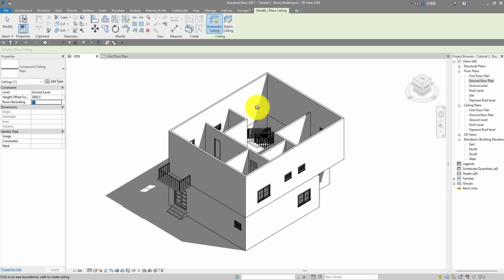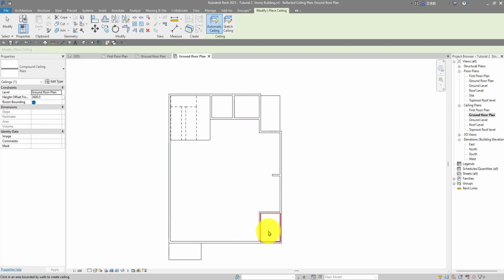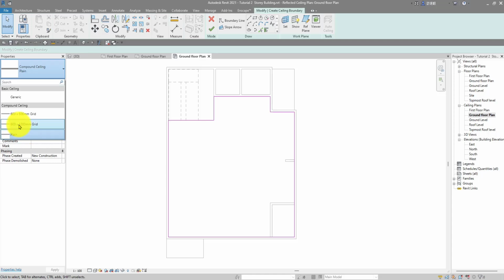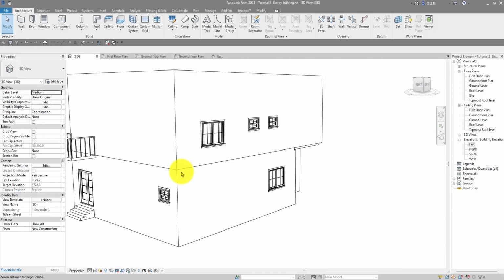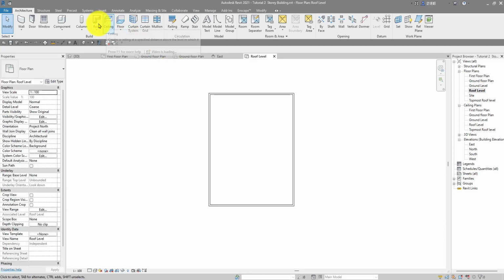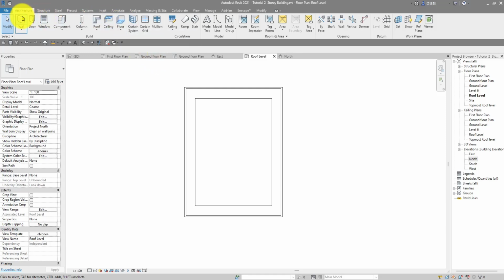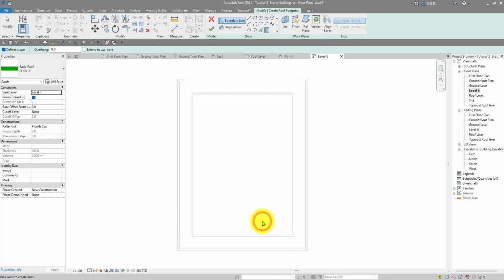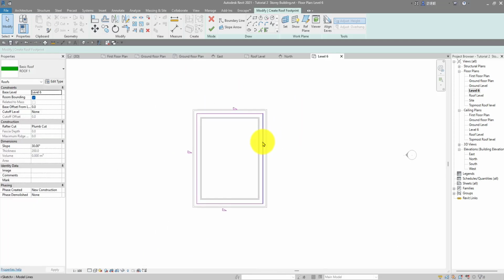CEILING AND ROOF TUTORIAL IN REVIT : episode 7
This is a beginners approach in handling the software more indept studies will be uploaded on my channel